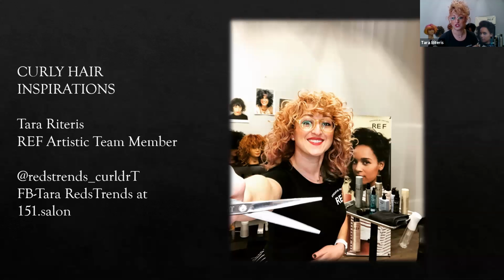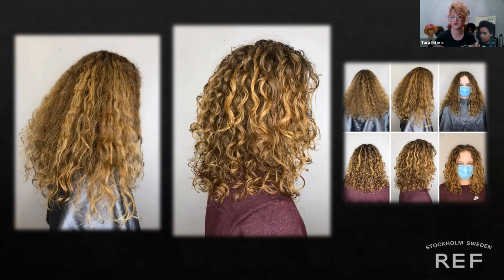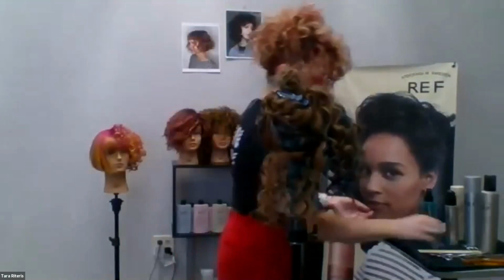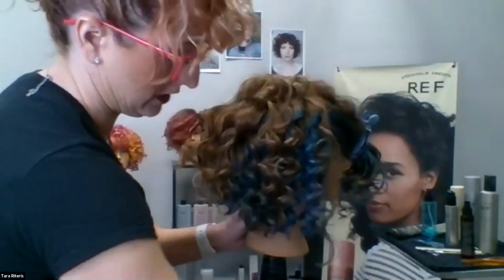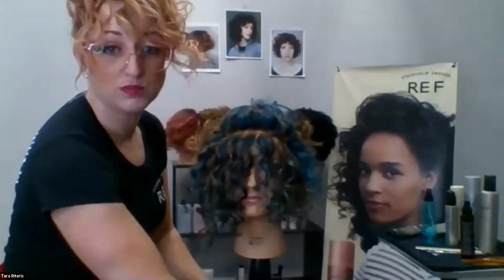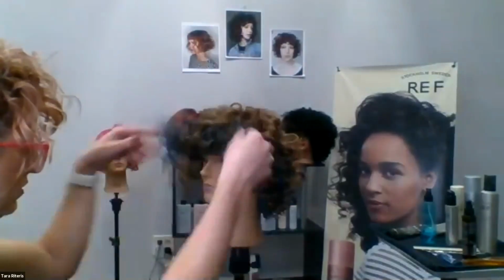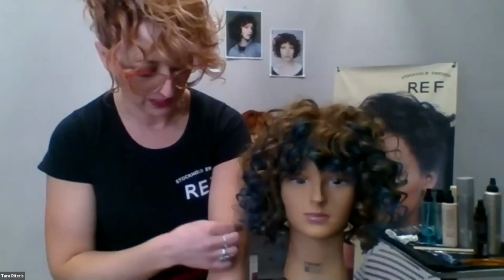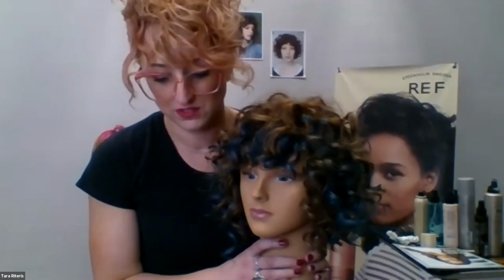"Curly Cut and Style" with REF Artistic Team member Tara Riteris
Curls! Learn useful techniques with a bit of cutting and styling.